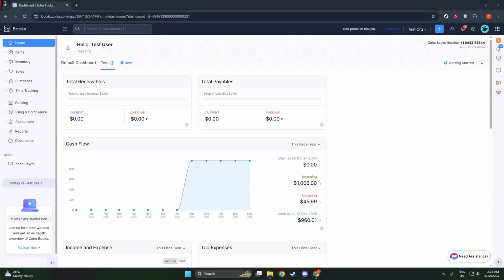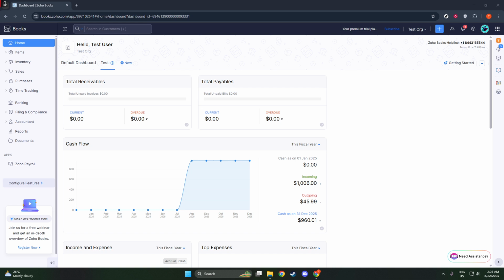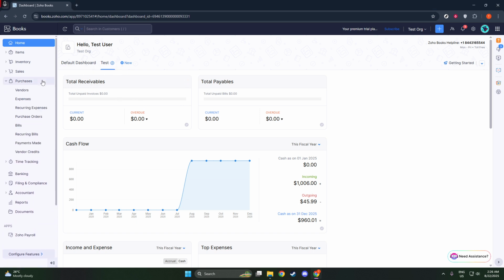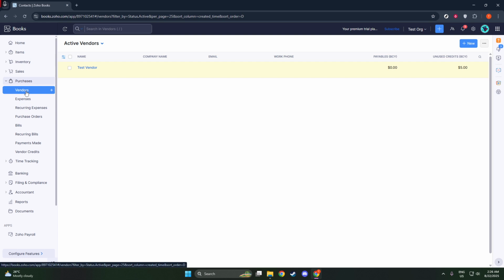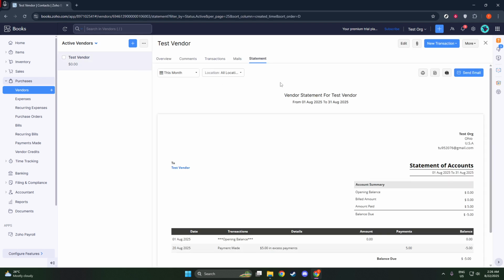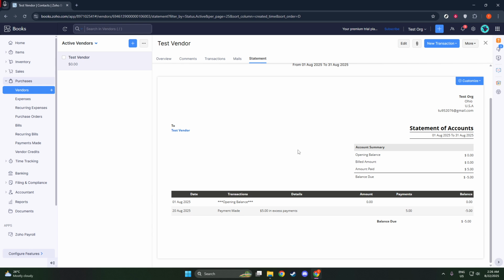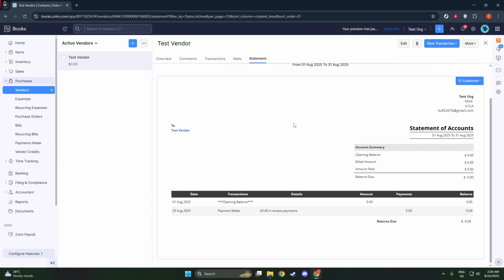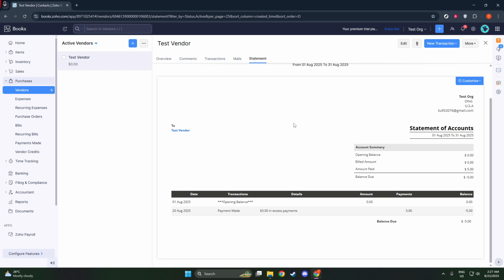How to Check Vendor Ledger in Zoho Books [2026 Full Guide]